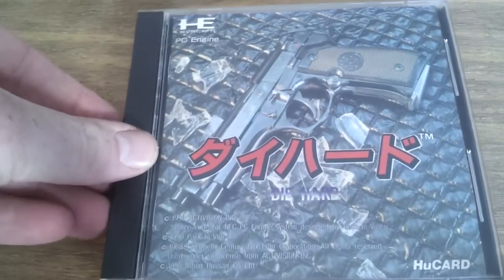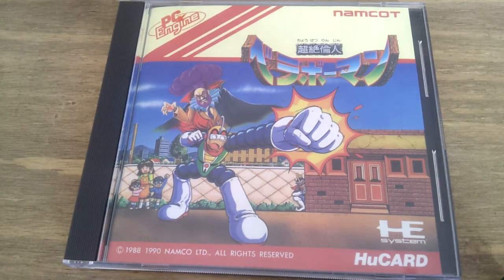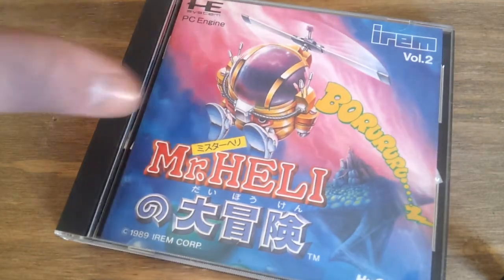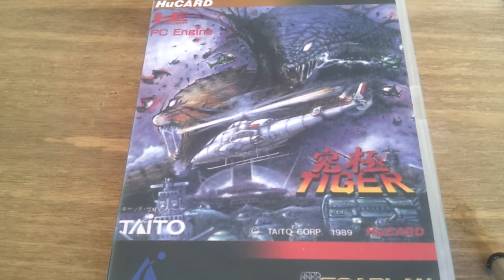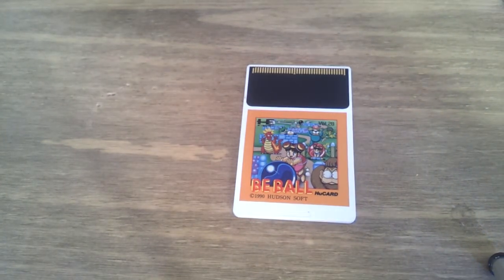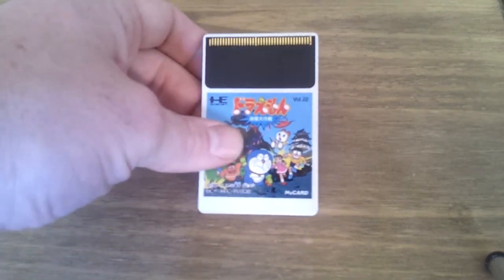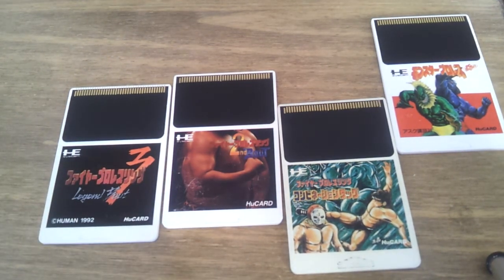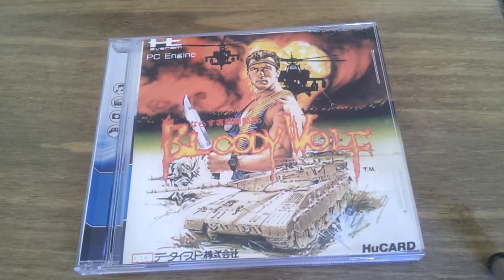My pc engine collection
Love the pc engine and happy Stu has got himself one. Although I won't be winning much cheap games now he is hunting fleabay :)